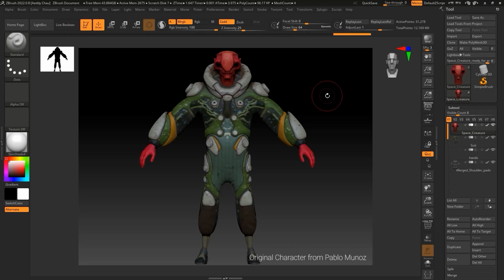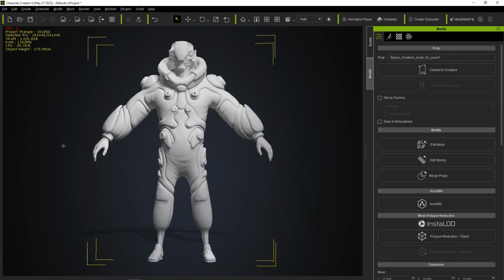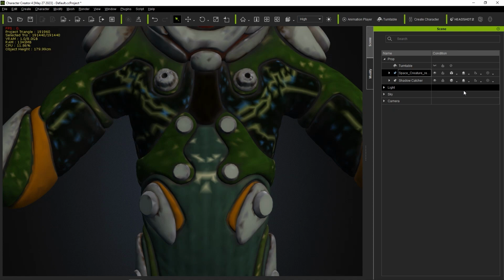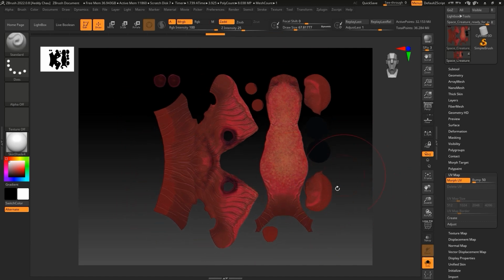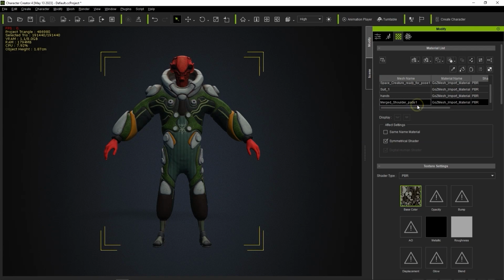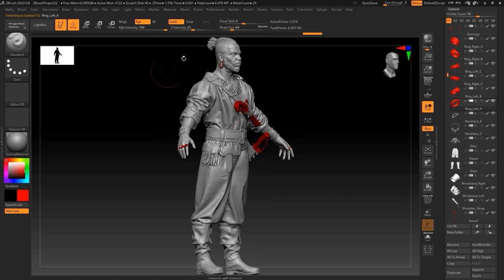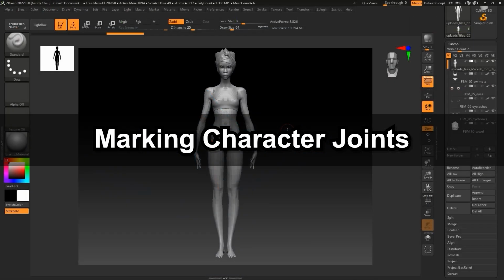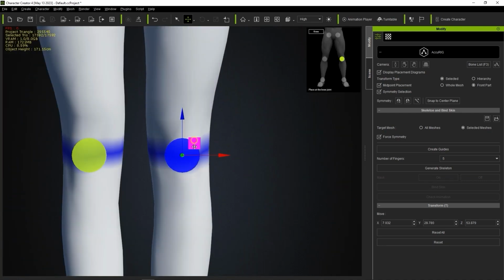Applying ZBrush Poses to Characters & Vertex Coloring to Textures | Pose Tools & Pose Link Tutorial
With the new and improved ZBrush pipeline, you can now utilize vertex colors in ZBrush and render them in Character Creator using the smooth shading option.  This tutorial demonstrates a few of the useful ways in which you can utilize this new feature for enhanced workflow in Character Creator.

00:00 Intro
00:12 Vertex Color & Textures
02:23 Marking Rigid Meshes
03:22 Marking Character Joints

▪ Character Creator to ZBrush Posing pipeline (Pose Link & Pose Tools plugin)

✦ONLINE HELP
[Character Creator]